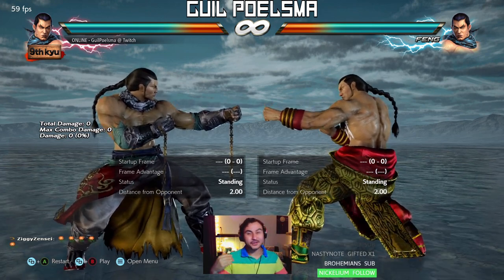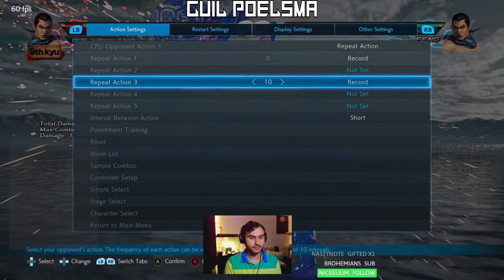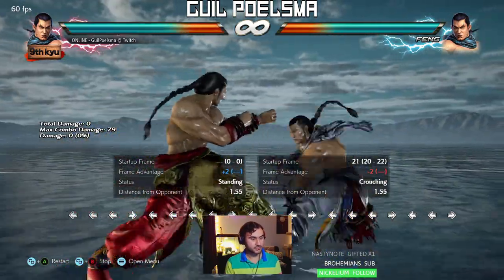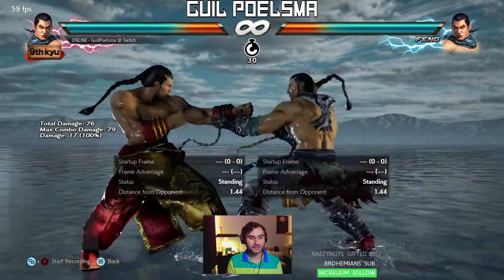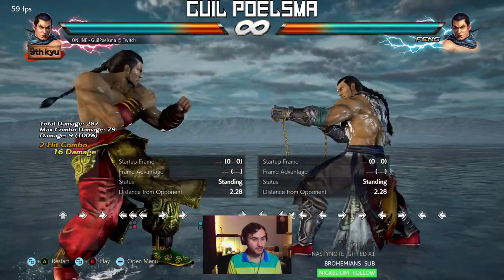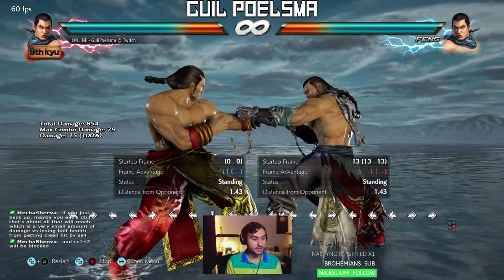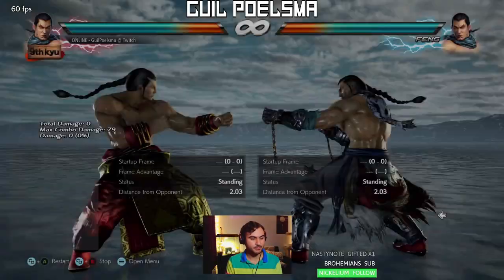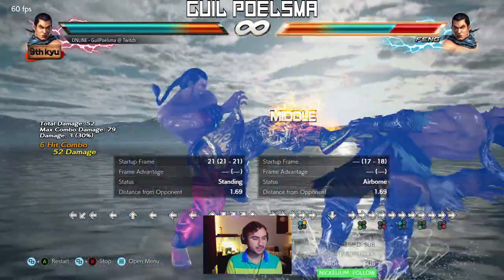How to Beat Feng's Offense and Mixups- Tekken 7 Anti Feng and How to Defeat Feng guide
With Knee's Tekken Evo 2022 victory and a patch that nerfed many characters around Feng substantially you are probably facing more Fengs in Tekken 7 than ever before.
Whether you think he's op or not, this video will teach you how to deal with some of his most frustrating moves. Get your favorite beverage of choice, a notebook, and let's learn on how to better deal with Feng Wei!

0:00 Intro
1:11 Sidestep basic mix
21:02 Crouch Dash Approach and mix

Top tier tekken, DLC, Lidia, Geese, Fahkumram, Julia, Akuma, Feng
Battle update, patch 5.0, Evasion, How to Beat, Guide, Tekken